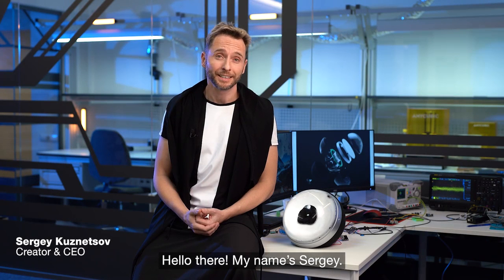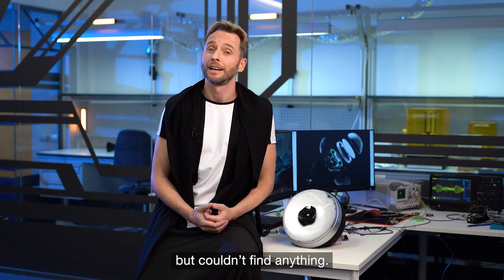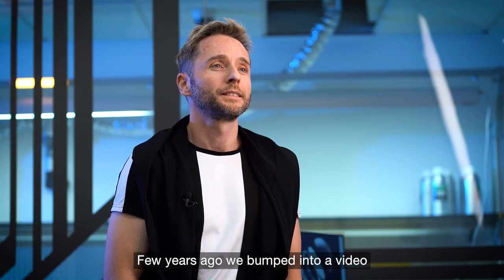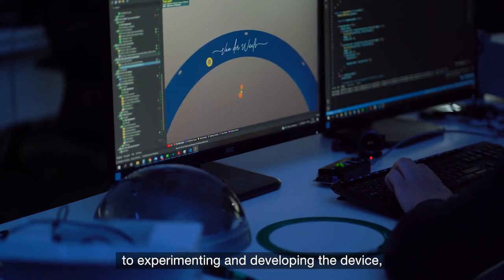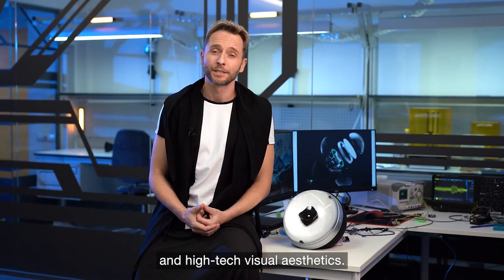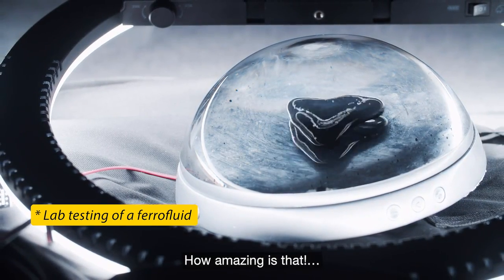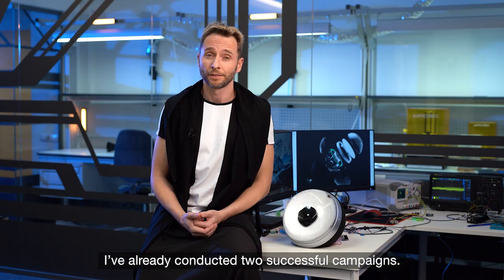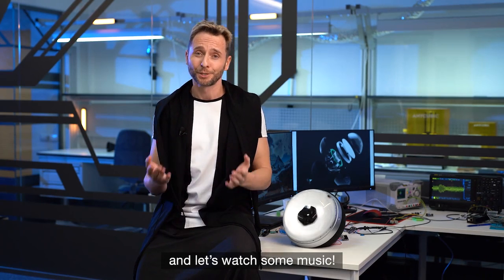Van der Waals speaker with 9 inch ferromagnetic visualizer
❤ About This Product:
Speaker that allows you not only to hear, but also to see music
It’s high time we have enjoyed music with more than just our ears. With Van der Waals, you can get the ultimate audio-visual listening experience — upping the ante and delivering a new dimension to your music experience.
The name of the speaker is a tribute to the memory of the Dutch physicist and Nobel laureate Johannes Diderik van der Waals. He derived an equation of state that proved that the aggregation states of gas and liquid are based on the same level.
Most of Van der Waals's works belongs to the field of theoretical molecular physics. He investigated the behavior of molecules and discovered the forces of interaction between them.
Developed by NASA, this magnetic liquid was used in rocket ships to control fuel in Zero Gravity.
Now, we’ve utilized it in our speakers to provide music afficionados with stunning graphics to accompany their fav
As for the power supply, this is made possible through a modern USB Type connector, and the final, crisp sound you experience is achieved through the integration of various electronic components and by sourcing speakers from the finest manufacturers on the planet. But exceptional speakers alone aren’t enough — they must be placed in the prime positions to unlock immersive surround sound. And that’s exactly what we’ve done.
All Van der Waals receivers are sourced from Qualcomm, leaders in wireless technology, innovation, and high-quality sound reception. Our DSPs and amplifiers are sourced from Texas Instruments — semiconductor manufacturing company — responsible for delivering the pure, outstanding sound that our speakers emit.
With fluid control algorithms, our users can immerse in a breath-taking visual spectacle which can adapt no matter your taste in music. This visualization adjusts according to the overarching frequencies and music volume, and the liquid itself can be seen from near and far.
Double the visual and audio effect by purchasing two Van der Waals speakers.